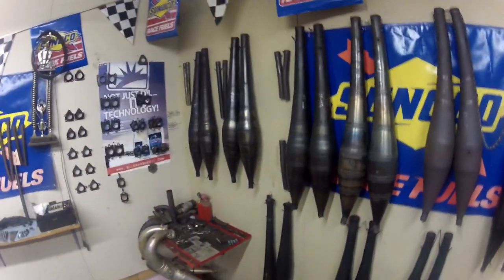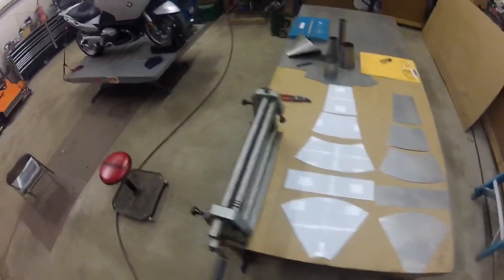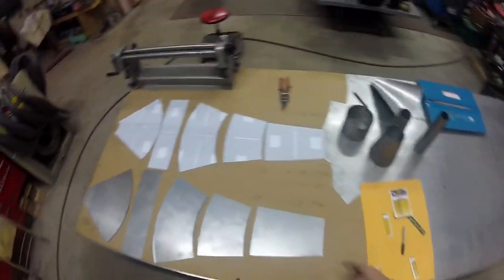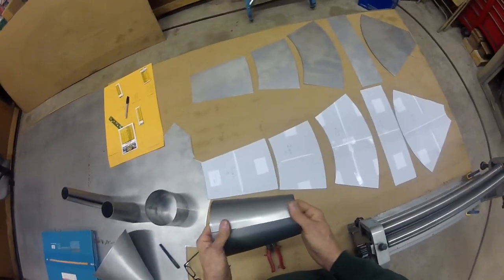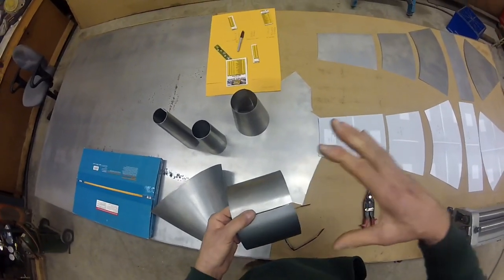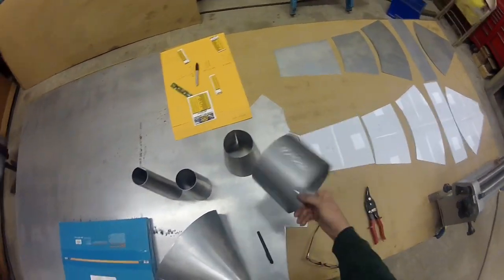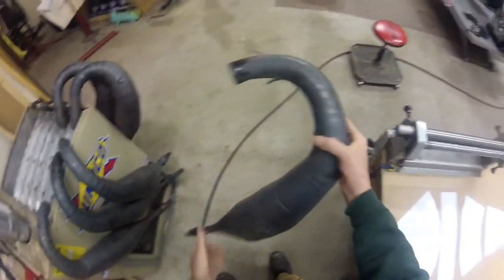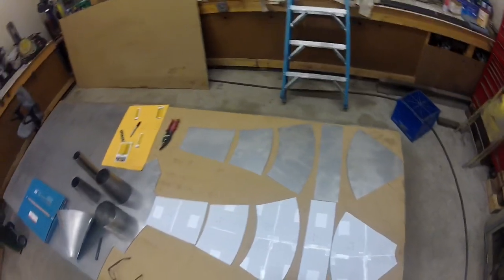Two Stroke Pipe Building - Intro Ep. 1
Dan Dantuma gives us an inside look on what it takes to build two stroke pipes.